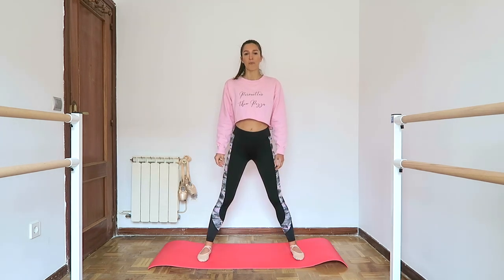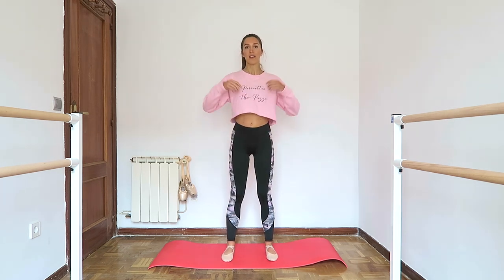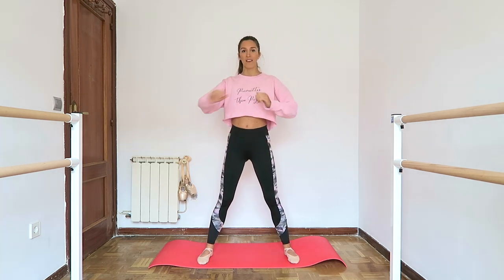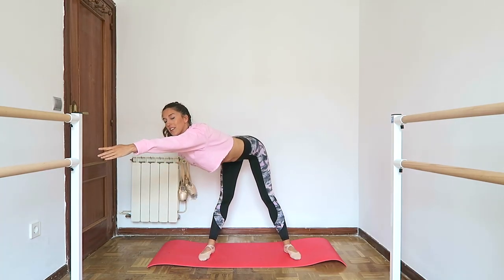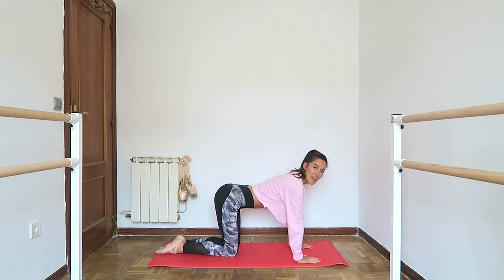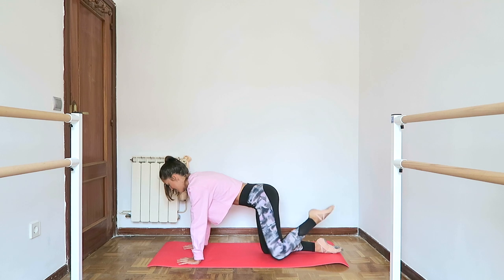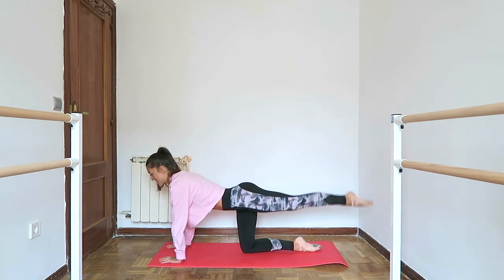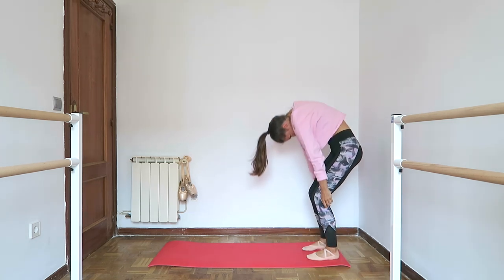WARM-UP ROUTINE FOR BEGINNERS - My Pre Ballet Class Workout | natalie danza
My 10 minute warm-up routine!

There are infinite ways to warm up for a ballet class but today I'm sharing some of my favourites with you.

This warm up video focuses a lot on the hips because this is an important area for me personally but please adapt this routine for your body, whether its adding in extra back exercises or calf stretches, you know your body best!